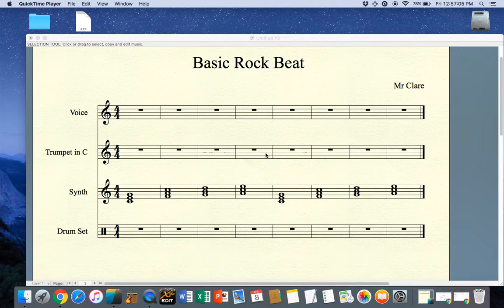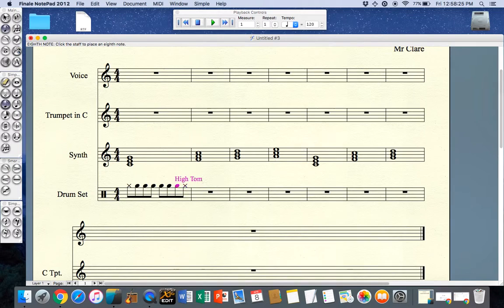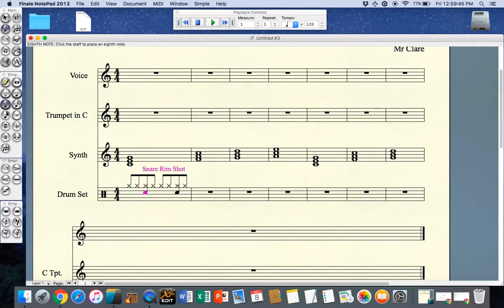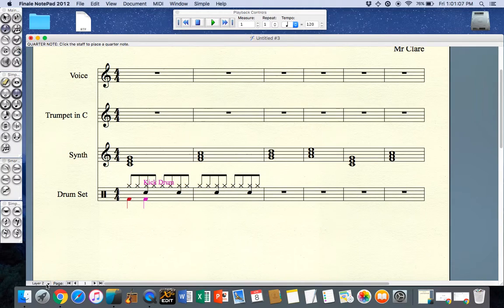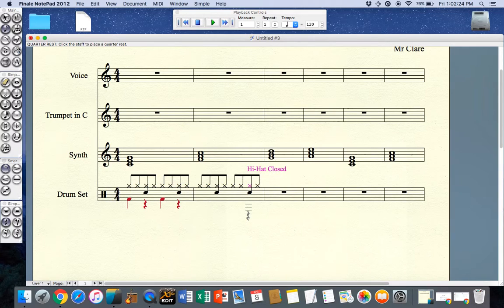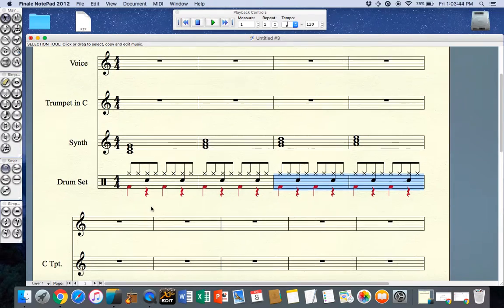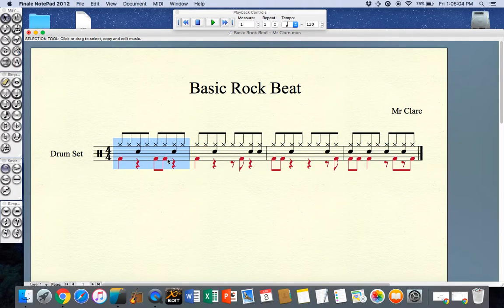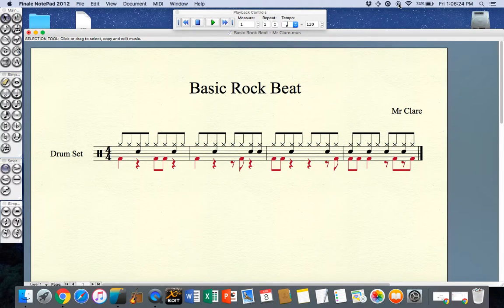Finale Notepad - Adding a Basic Rock Beat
A tutorial on adding a basic Rock beat to Finale Notepad 2012.